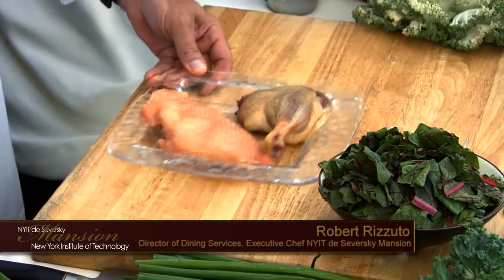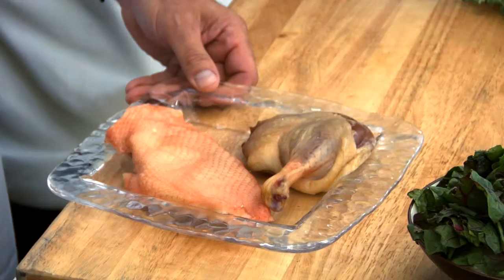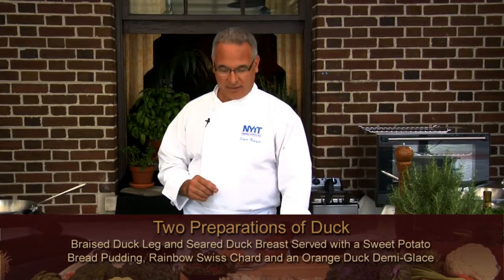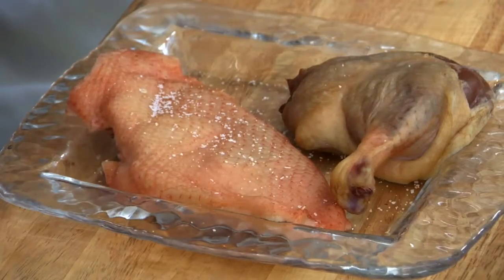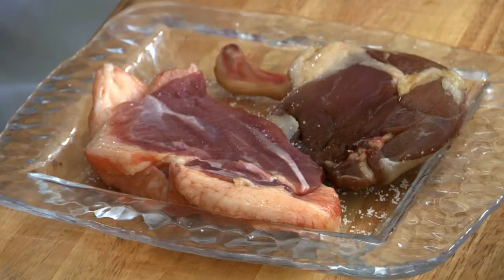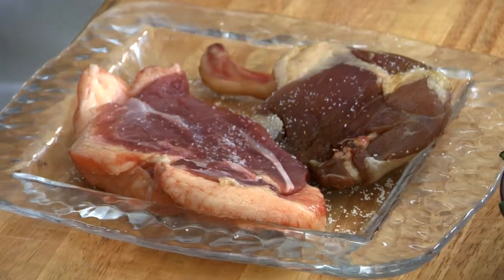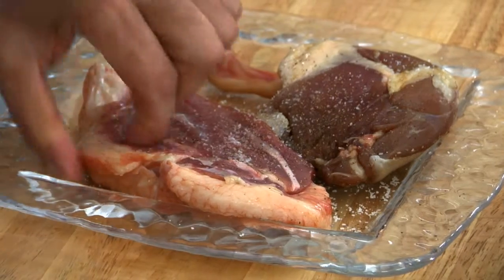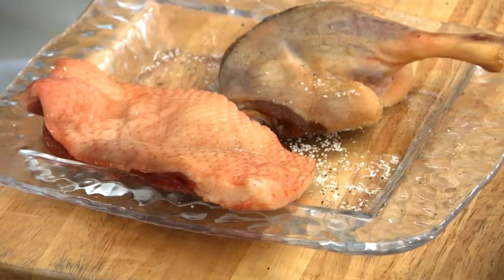NYIT de Seversky Mansion - Two Preparations of Duck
Braised Duck Leg and Seared Duck Breast Served with a Sweet Potato Bread Pudding, Rainbow Swiss Chard and an Orange Duck Demi Glace - Demonstrated by Robert Rizzuto
nyit.edu/deSeversky